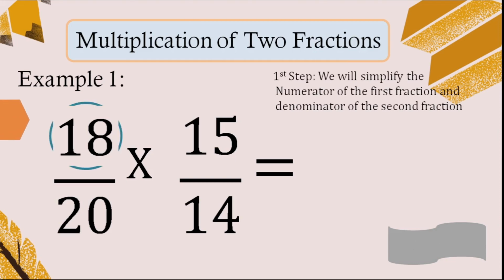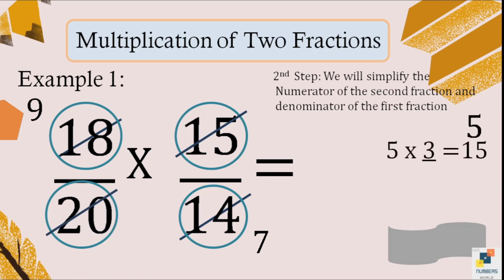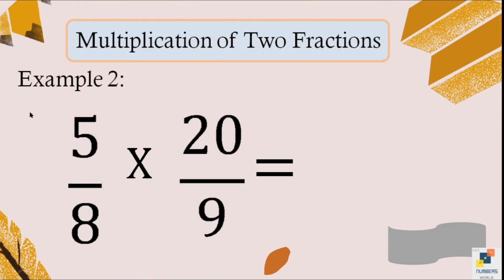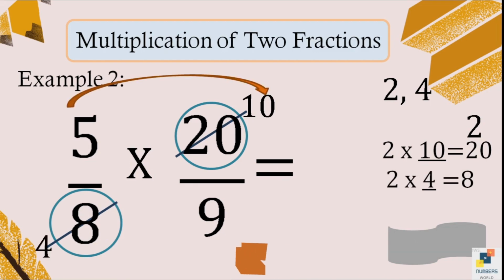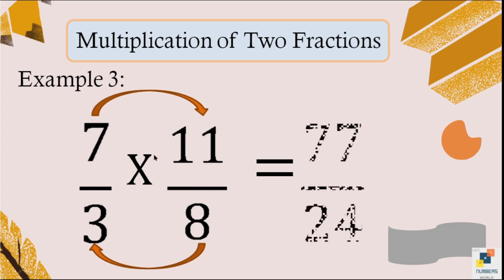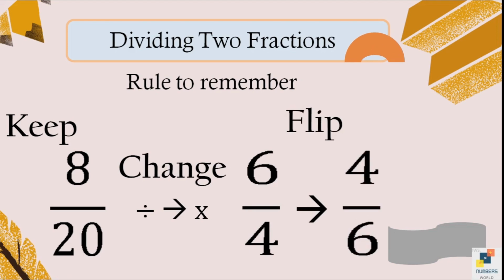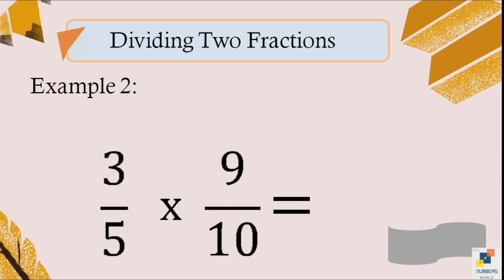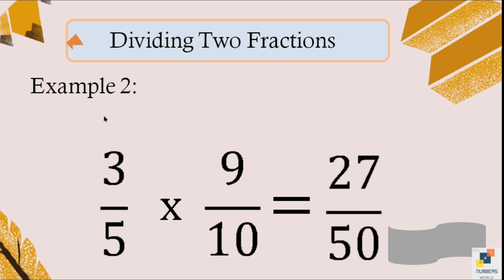Unlock the Secret to Easily Multiply and Divide 2 Fractions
In this video we will learn how to multiply and divide 2 fractions with the help of 5 different kinds of examples.
Dividing fractions
Multiplying and dividing fractions
multiplying fractions
fractions
fractions multiplying and dividing
multiplying and dividing fractions video
multiplying and dividing fractions examples
multiply and divide fractions
Unlock the Secret to Easily Multiplying and Dividing Fractions